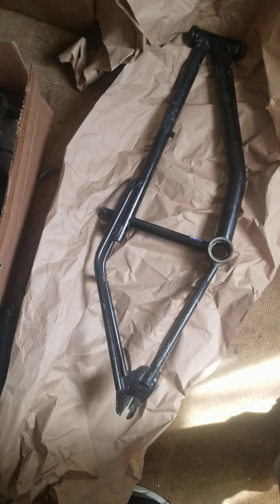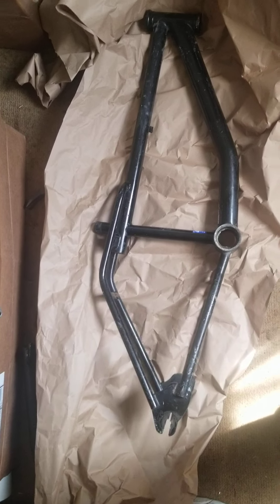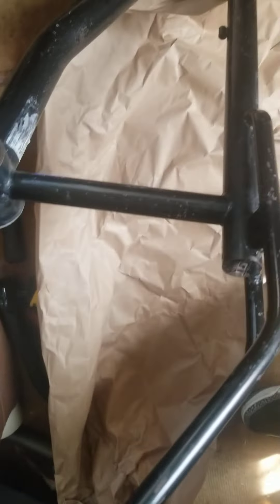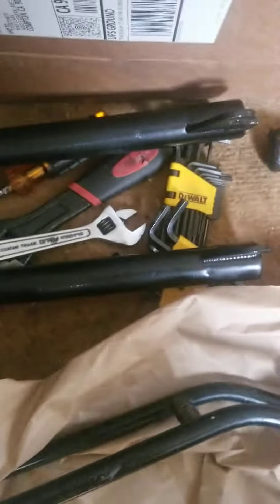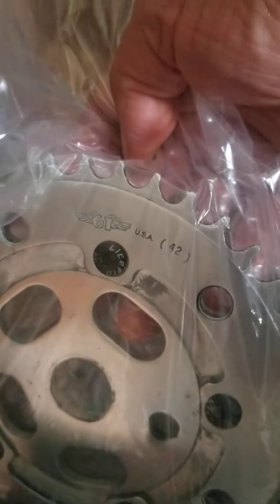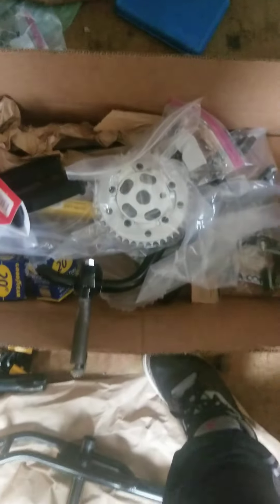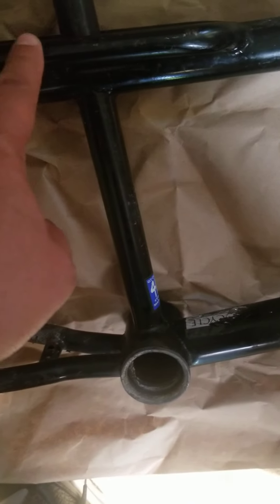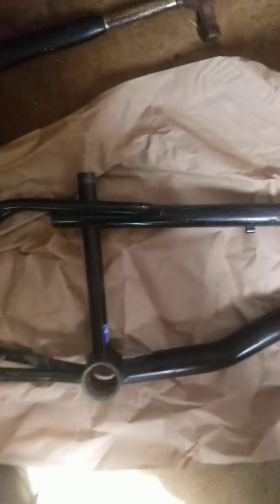gt performer project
gt vertigo  project